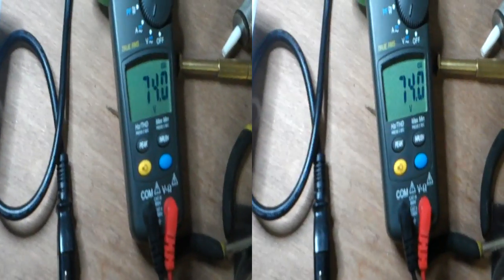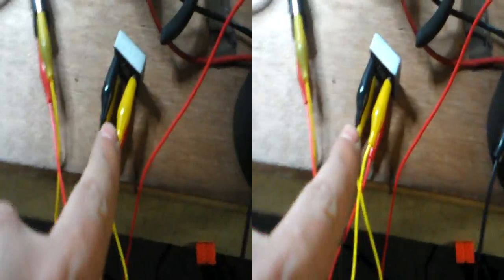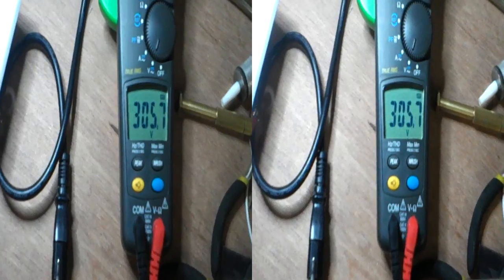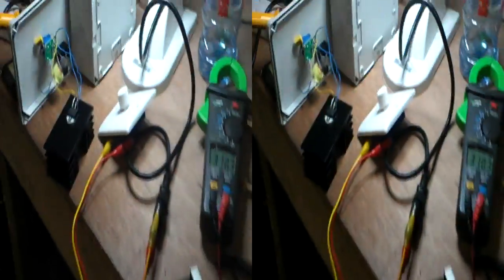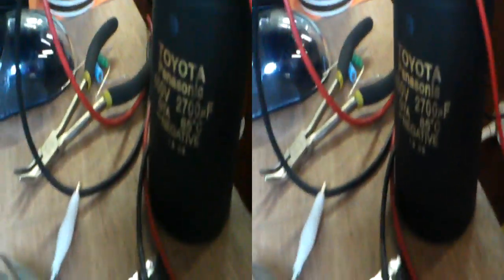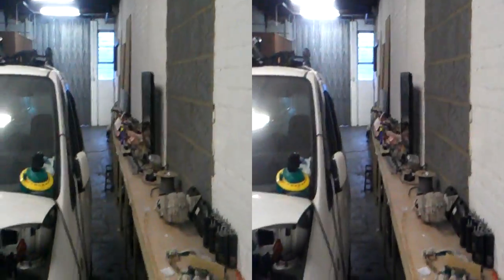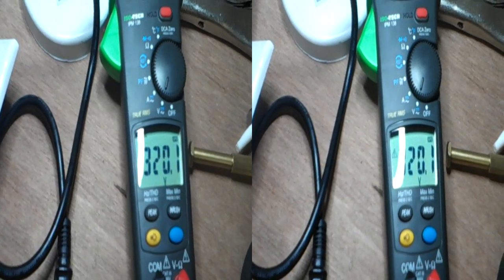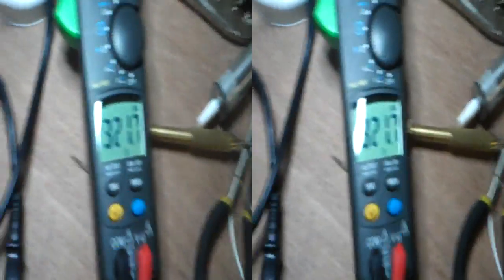HV charger peak voltage test (3D)